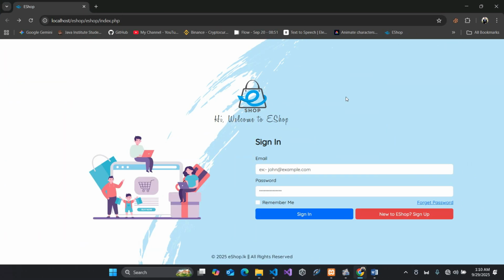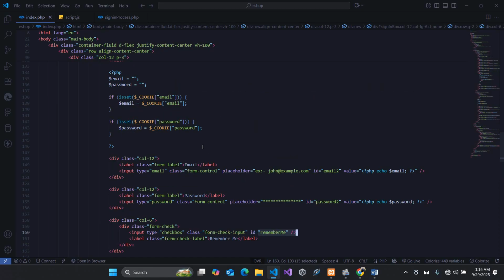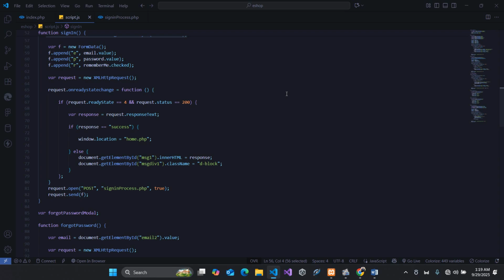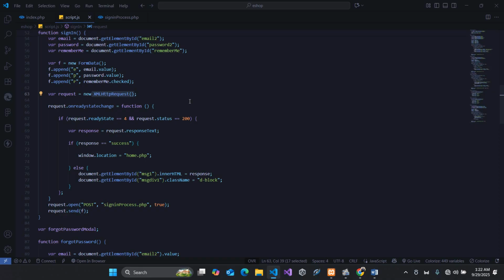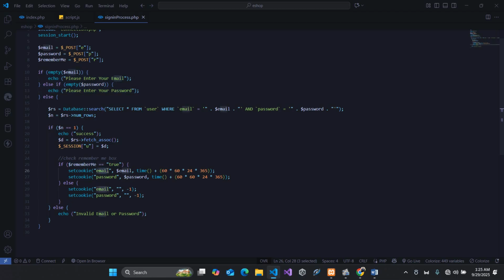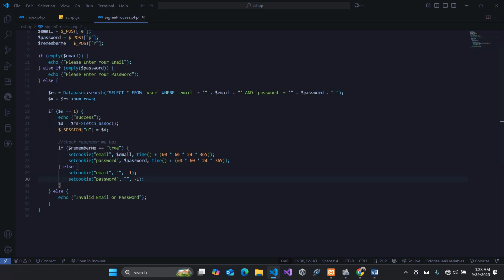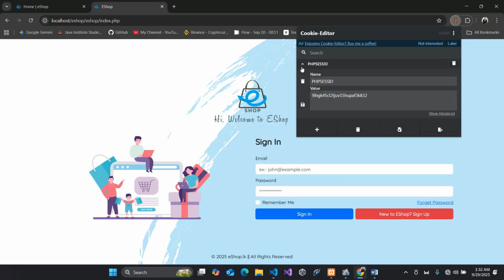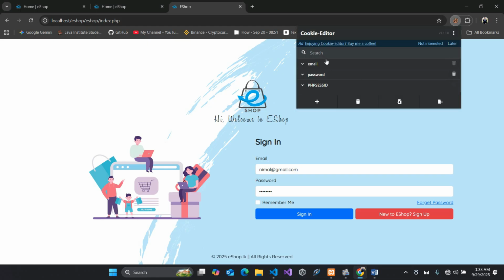Task 04 | E Shop Project | Web Programming 01 | Java Institute | Deshan Bandara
Project Name : E Shop Project
Subject : Web Programming I
Video title : Develop a remember me add-on for sign in process

Languages and Technologies

PCJT Software Engineering Degree - BSc (Eng) Software Engineering